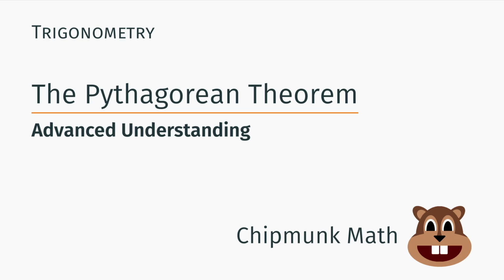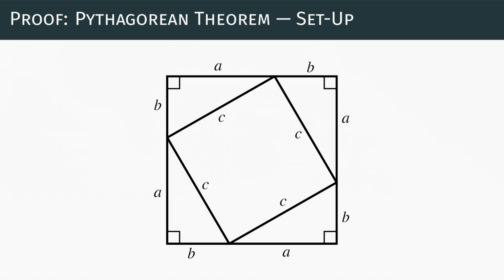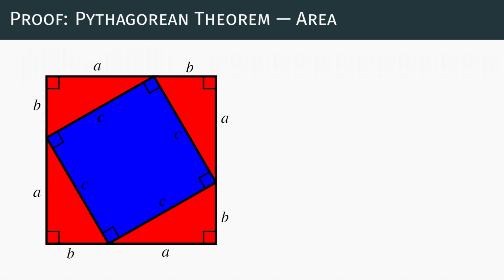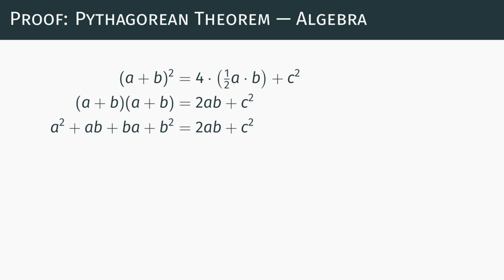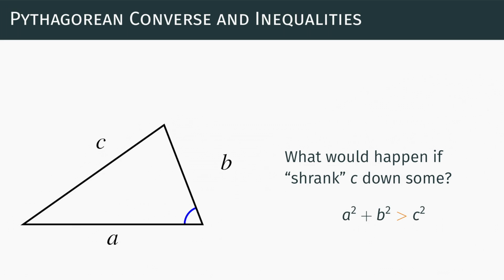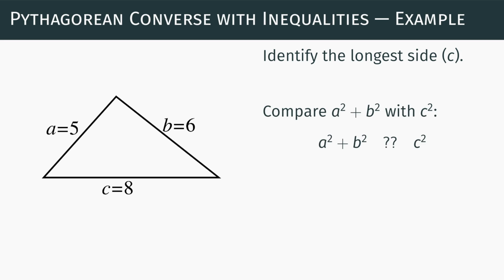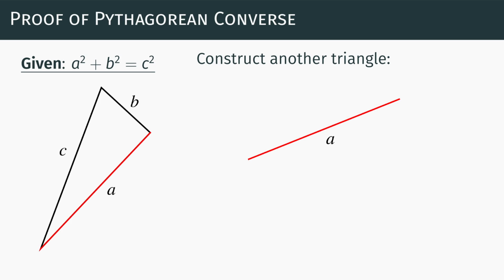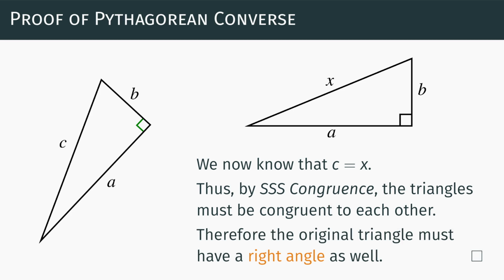Pilot - Pythagorean Theorem: Advanced Understanding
This video is the pilot version of the Advanced Understanding portion of the Pythagorean Theorem lesson module.

Check out the website to see the other videos on this topic and to find out more about Chipmunk Math!